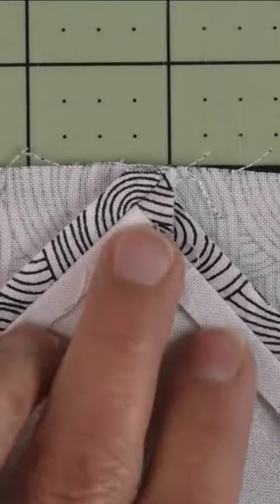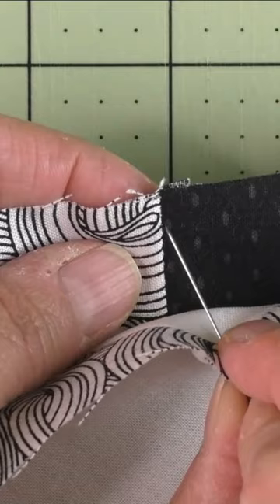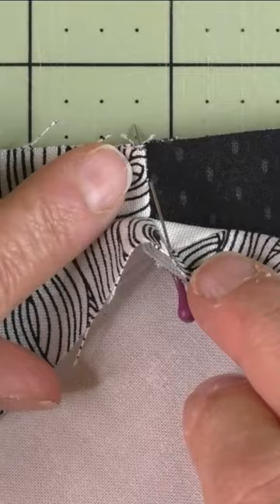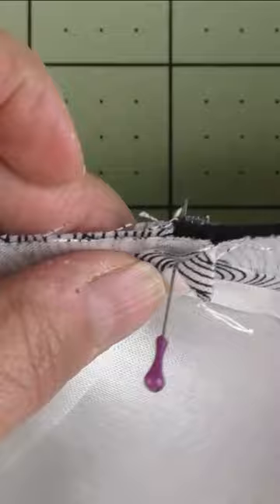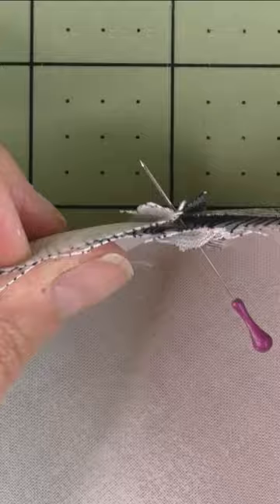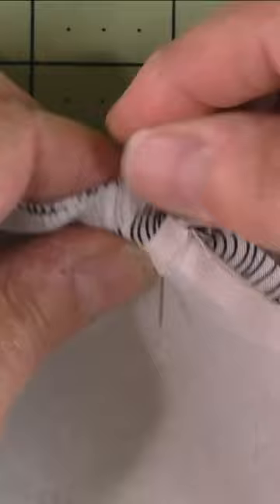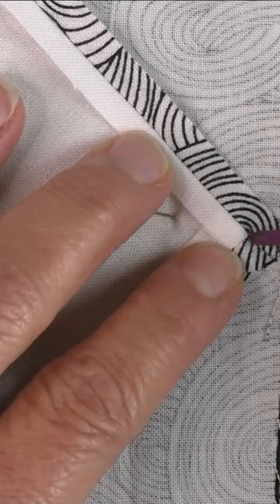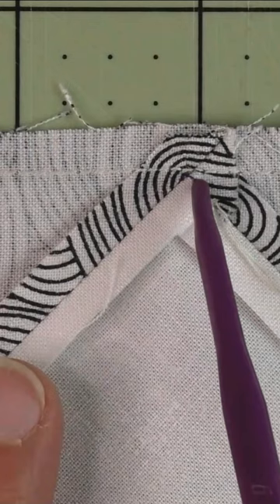Pretty Points Matching Points In Seamlines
How to keep your points pretty and sharp in the seamlines.